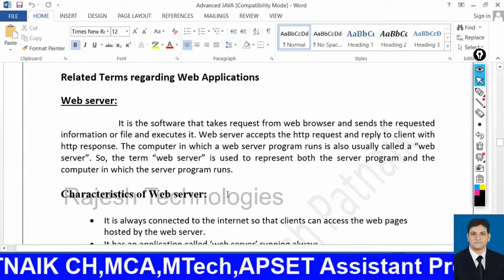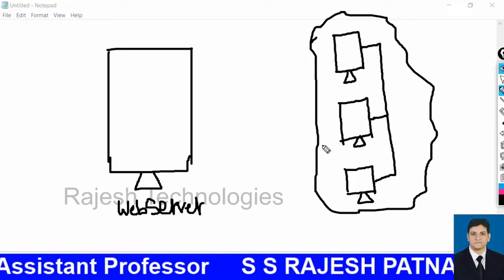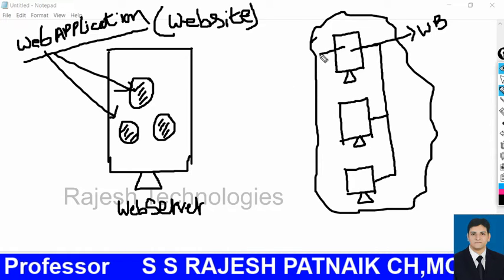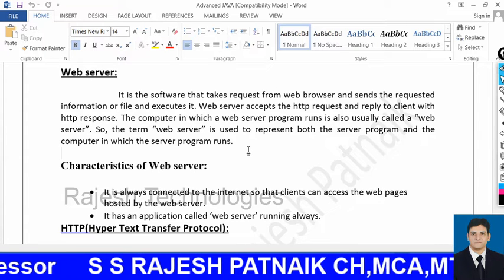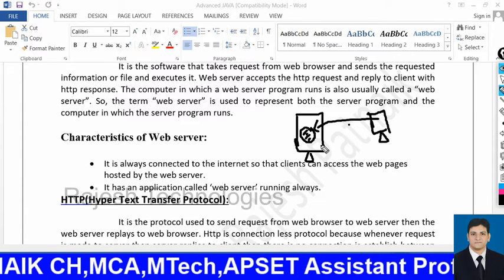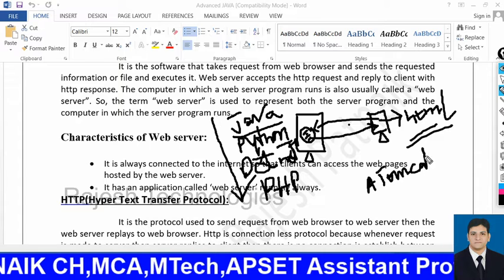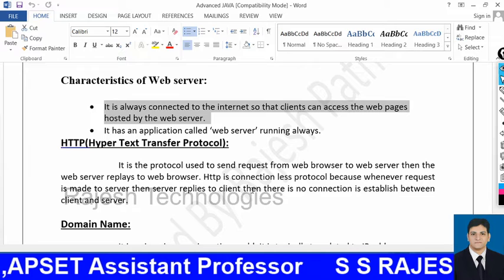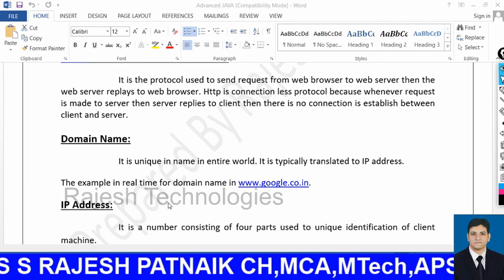Web Terminologies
In this video i explained about introduction to Web Technologies